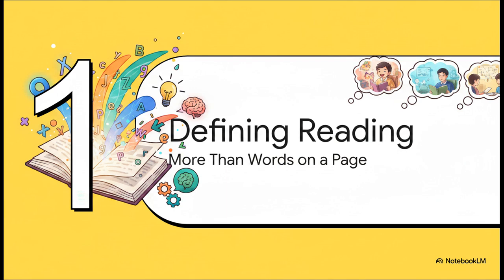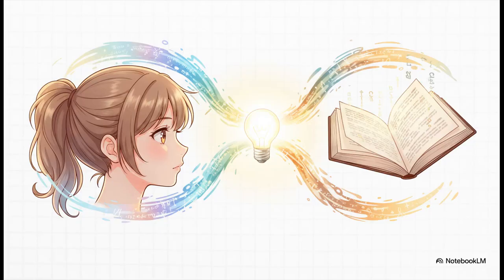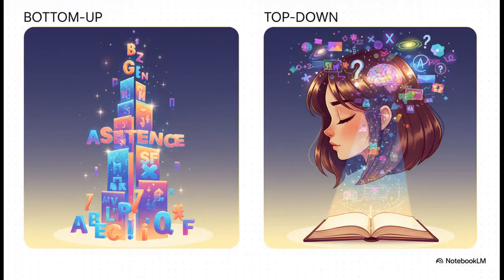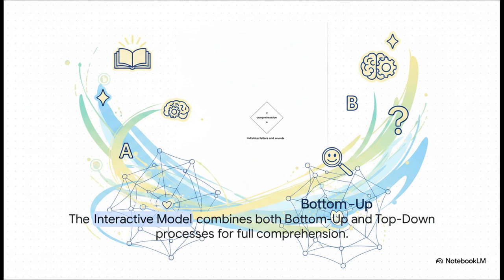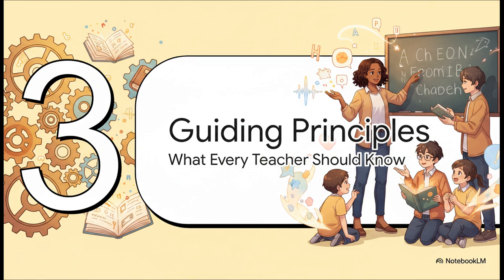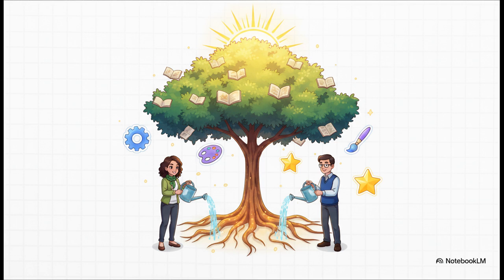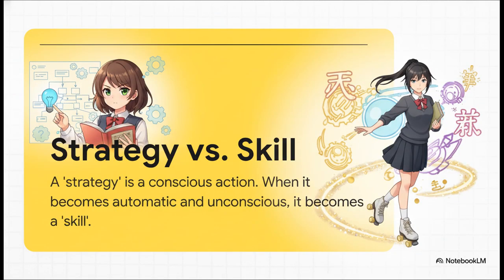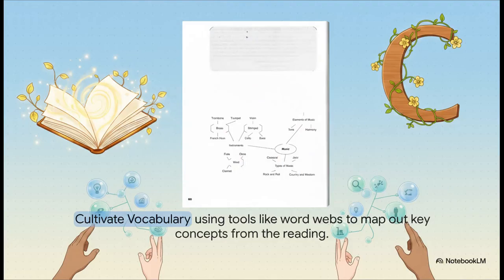Teaching Reading: How to Teach Reading